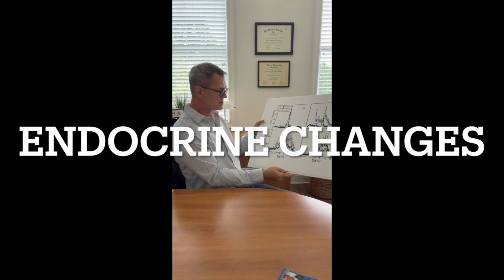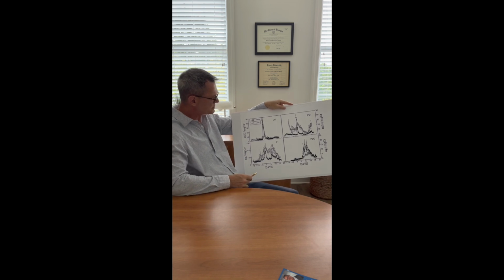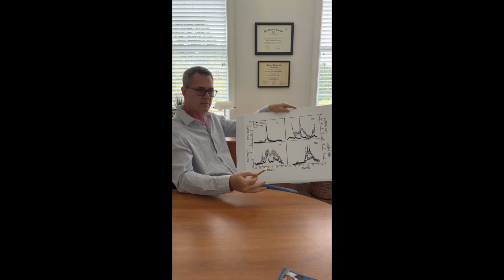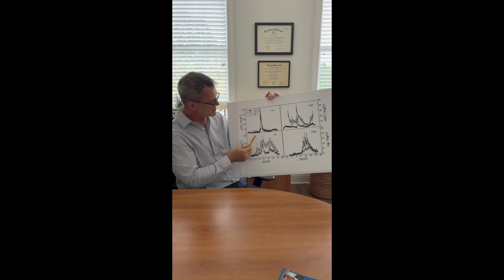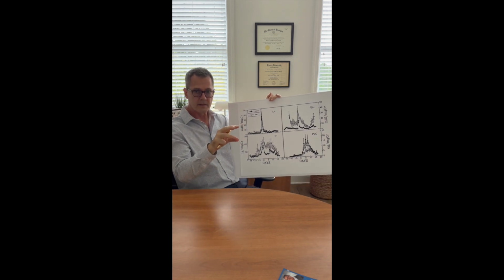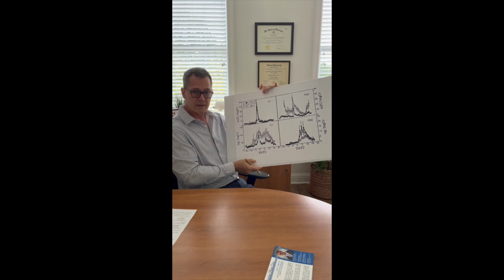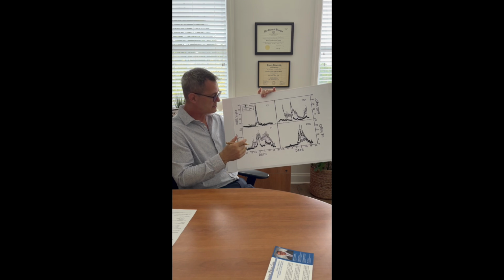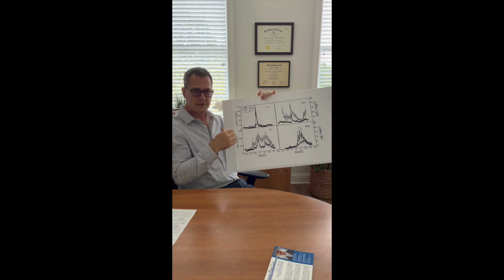Menopause 101: The Perimenopause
perimenopause An overview of the hormonal changes which occur in the perimenopause transition, especially the first several years. There is discussion about the very limited utility of laboratory testing to diagnose or determine what hormonal therapies to use. Dr. Vogel has 30 years of experience in the field of menopause, and has been certified as a menopause specialist (North American Menopause Society) for 23 years.